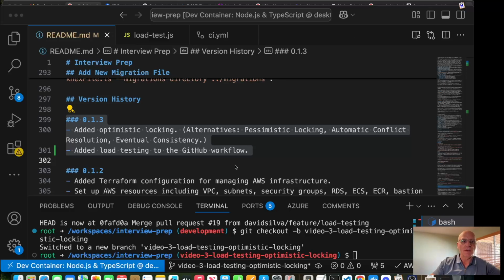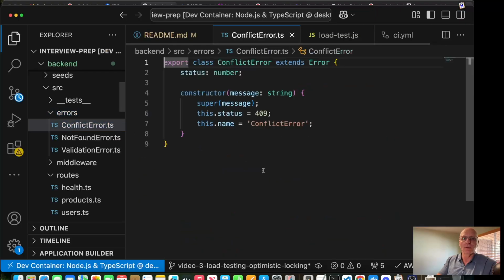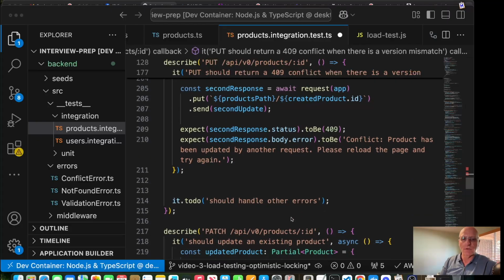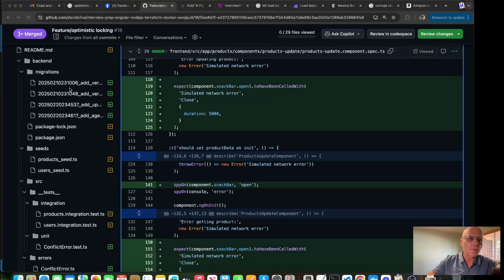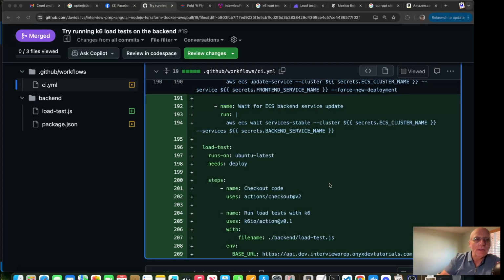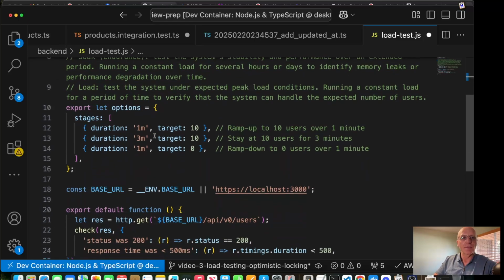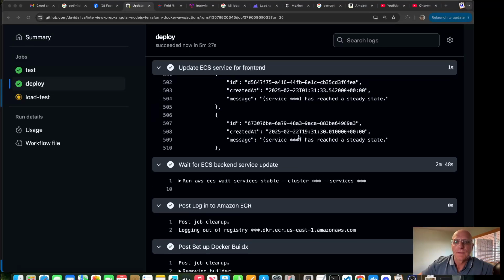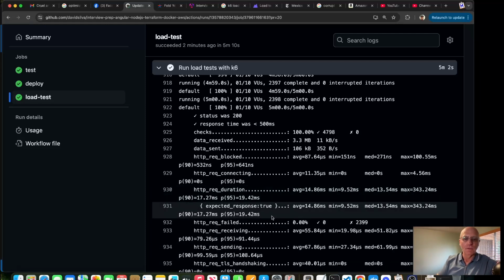Interview Prep Part 3: Optimistic Locking and K6 Load Testing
1. Avoiding database update conflicts with optimistic locking.
2. Using K6 for load testing.

00:00:00 Introduction
00:01:40 Optimistic locking
00:06:54 K6 load testing